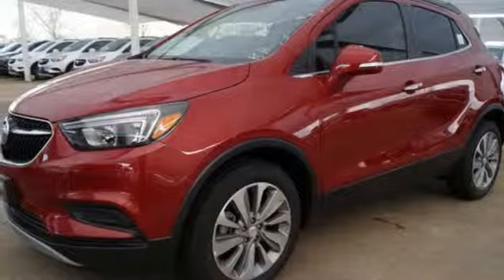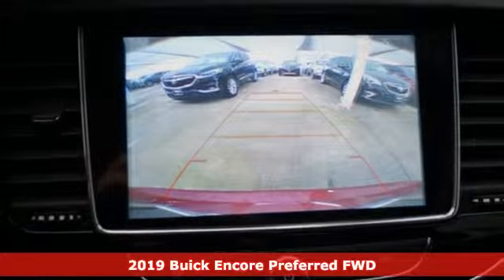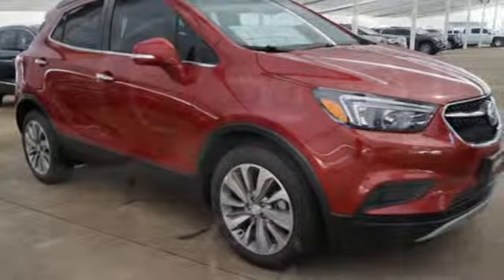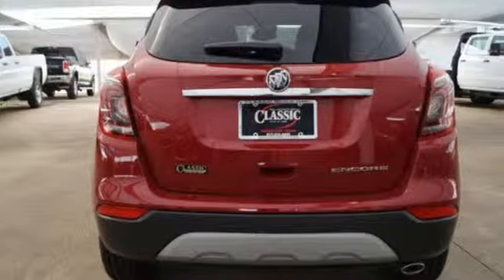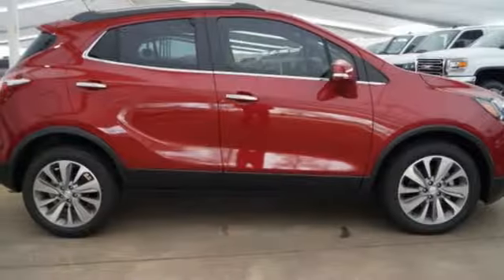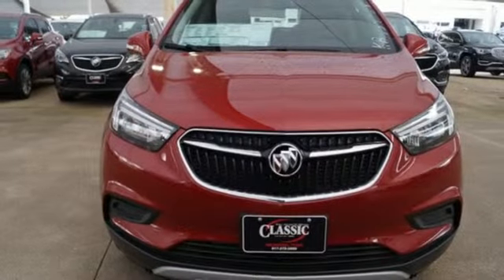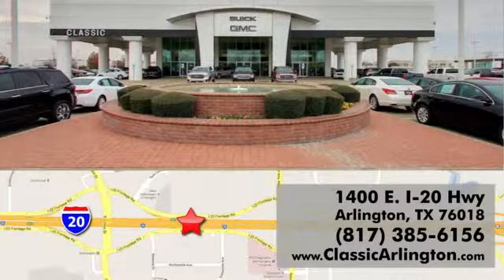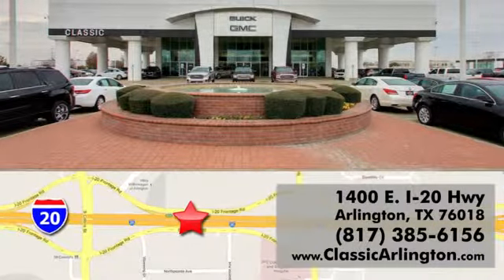New 2019 Buick Encore Arlington TX Fort Worth, TX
Year: 2019
Make: Buick
Model: Encore
Trim: Preferred
Engine: ECOTEC 1.4L I4 SMPI DOHC Turbocharged VVT
Transmission: 6-Speed Automatic
Color: Red
Interior: Ebony
Stock #: KB739764
VIN: KL4CJASBXKB739764
Red Metallic 2019 Buick Encore Preferred FWD 6-Speed Automatic ECOTEC 1.4L I4 SMPI DOHC Turbocharged VVTbrbr25/30 City/Highway MPG

Address:
1400 E-I20 HIghway